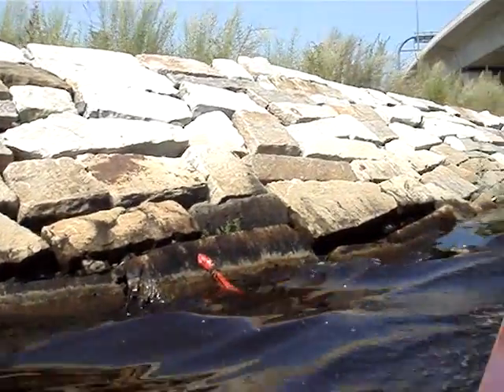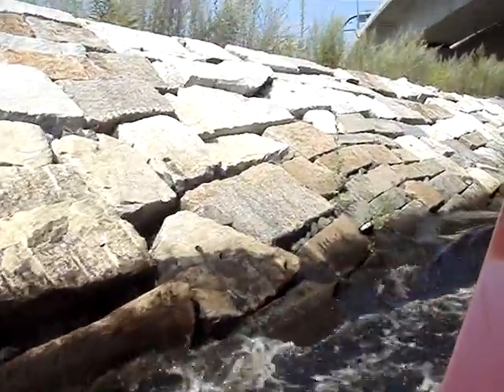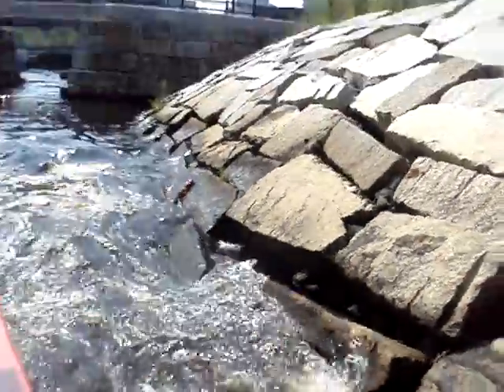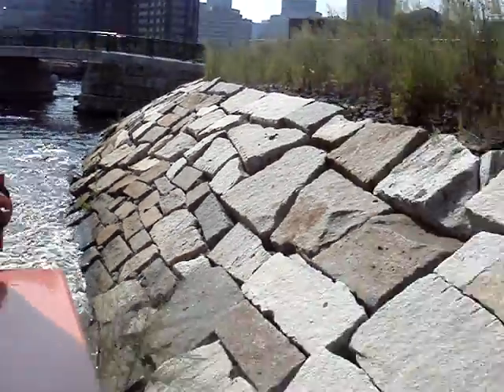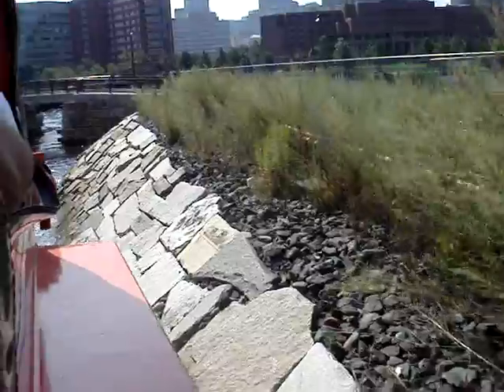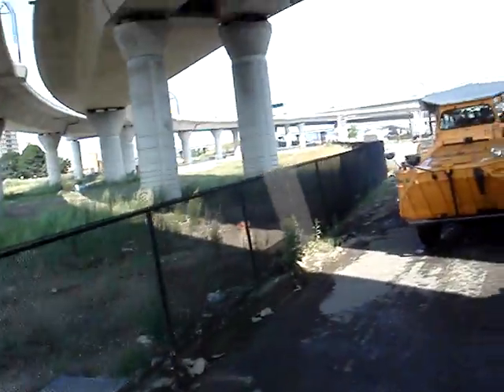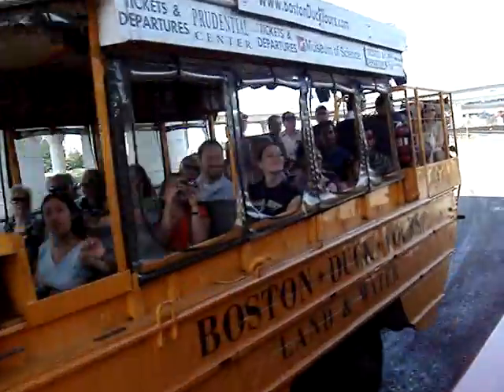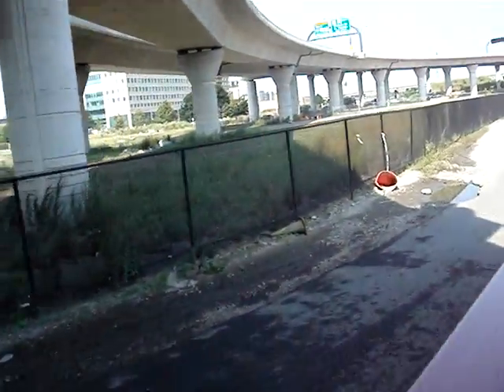duck tour in boston massachusetts going onto land from charles river basin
duck tour going onto land from charles river basin